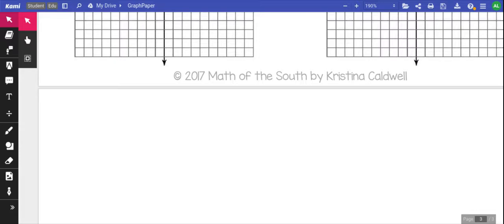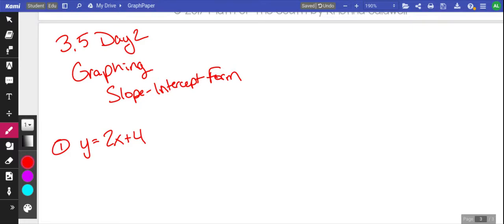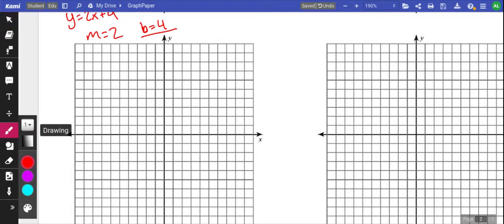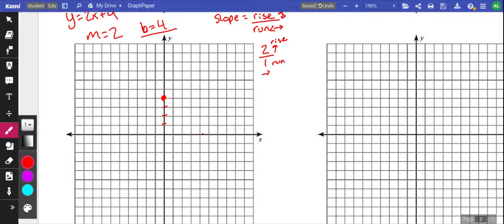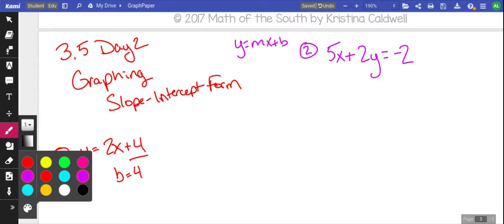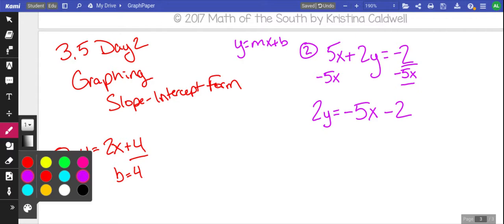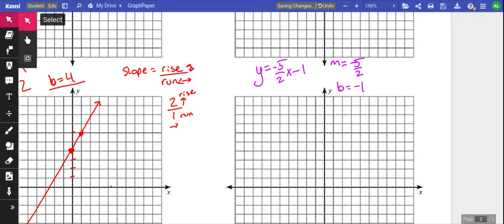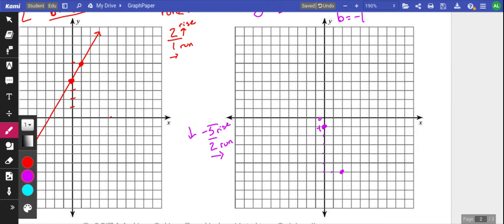3.5 Day 2 Graphing in Slope Intercept Form